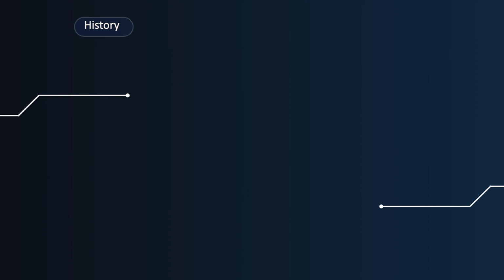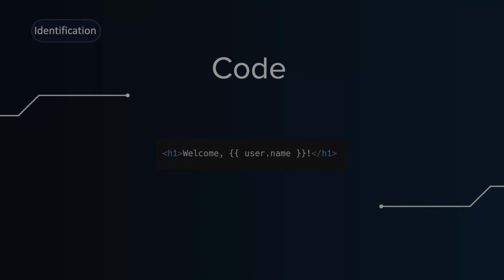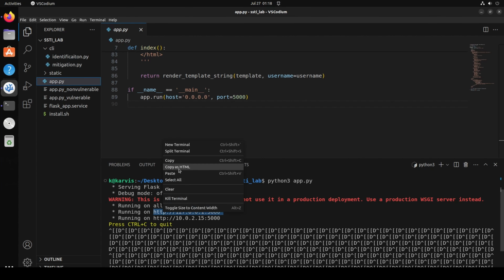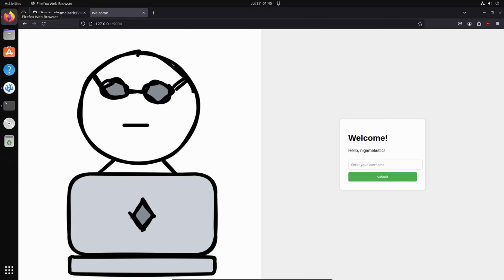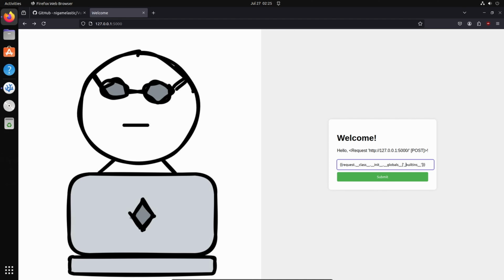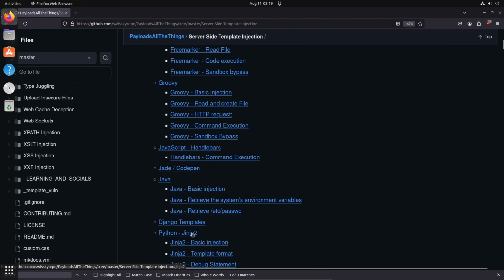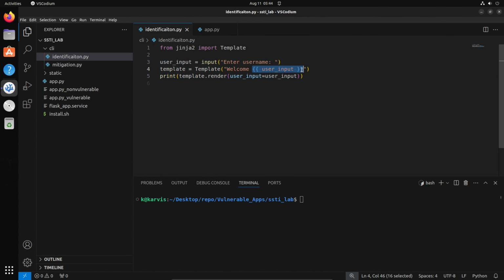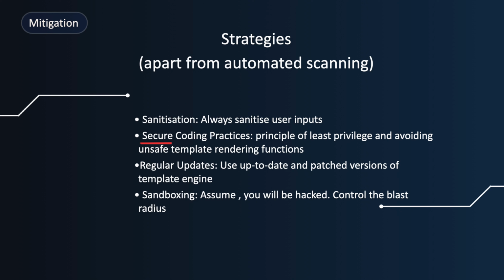SSTI Explained: From Identification to Mitigation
Dive deep into the world of Server-Side Template Injection (SSTI) in this comprehensive video that covers :

🕰️ The History and Evolution of SSTI
🔎 How to Identify SSTI Vulnerabilities
💻 Exploitation Techniques with Practical Examples
🛡️ Effective Mitigation Strategies
📂 Real-World Case Studies
🔧 Walkthrough of a Vulnerable Application

Whether you're a beginner in web security or an experienced professional, this video provides valuable insights into SSTI. Learn how to protect your applications and stay ahead of potential threats.